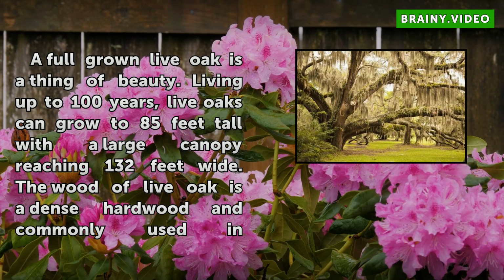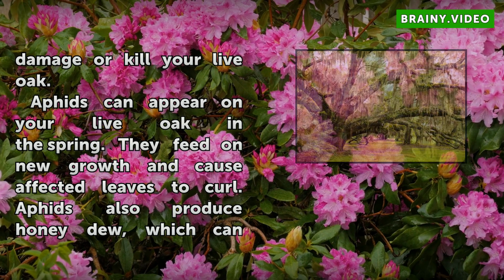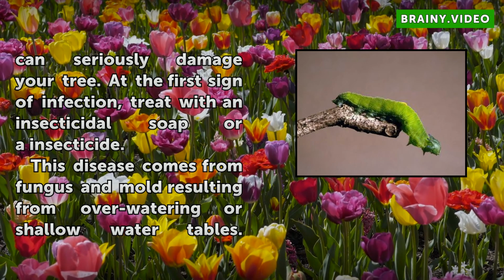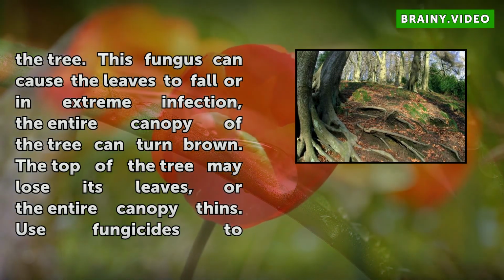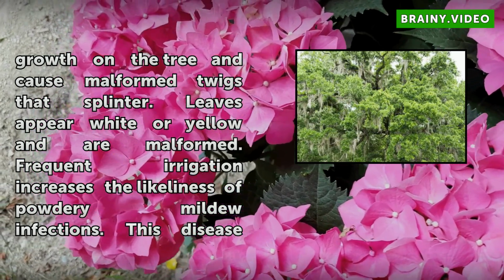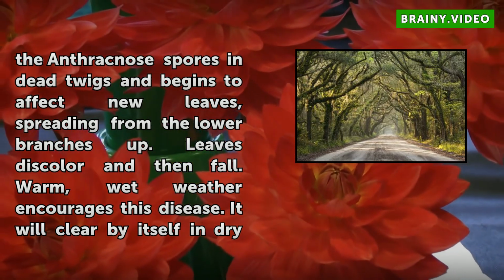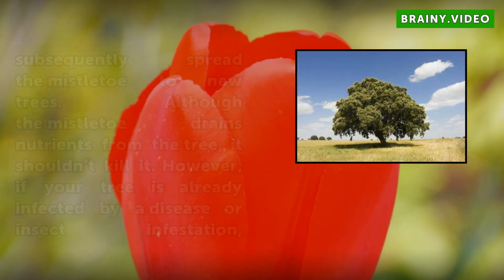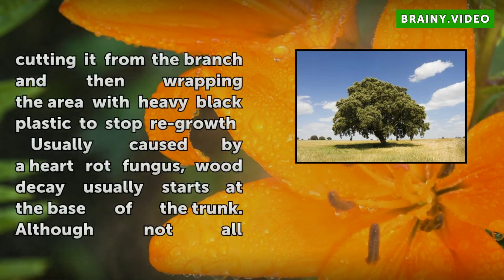Live Oak Tree Problems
Live Oak Tree Problems. A full grown live oak is a thing of beauty. Living up to 100 years, live oaks can grow to 85 feet tall with a large canopy reaching 132 feet wide. The wood of live oak is a dense hardwood and commonly used in manufacturing of furniture. Live oaks keep their leaves year around. The fruit of the live oak is the acorn, which is...